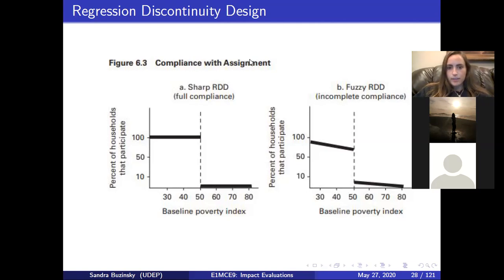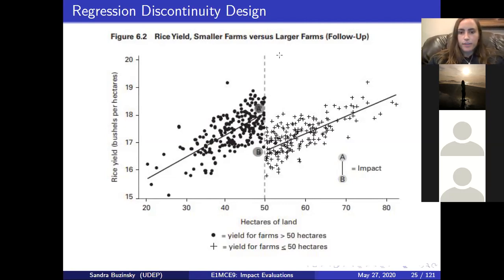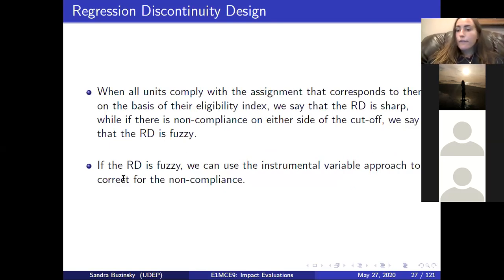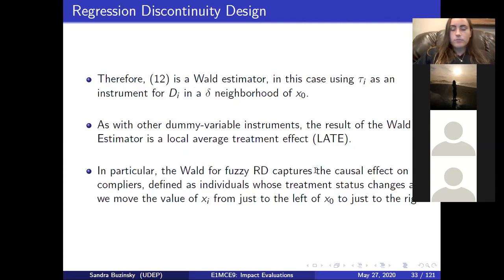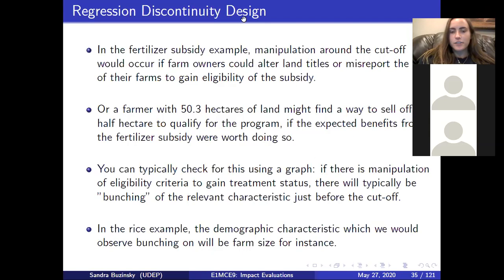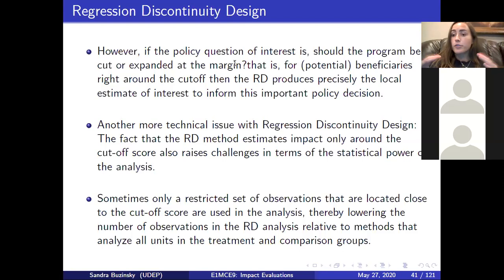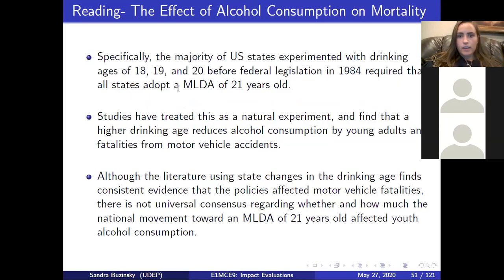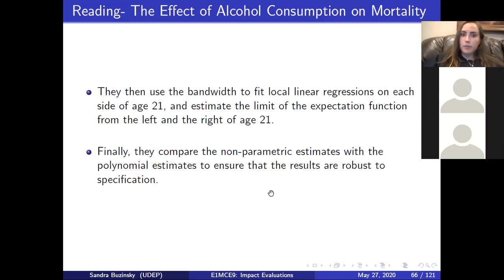Chapter 6 part 2 - Clas 08/06/2020